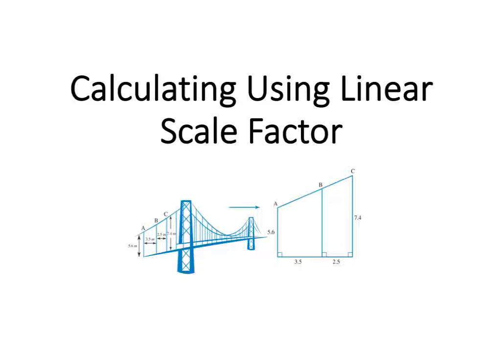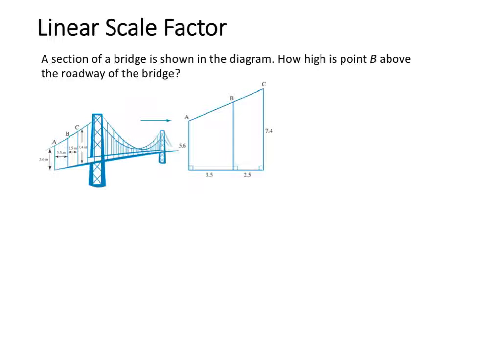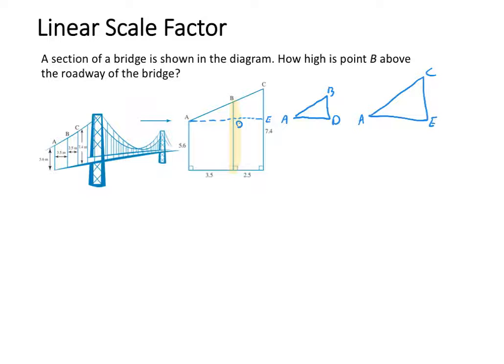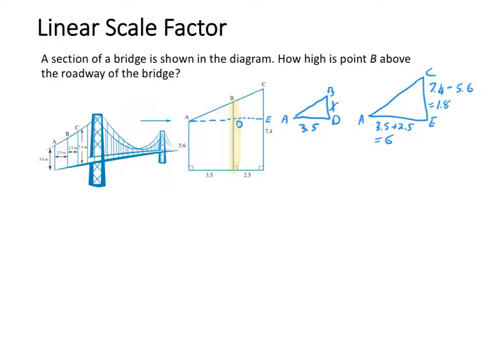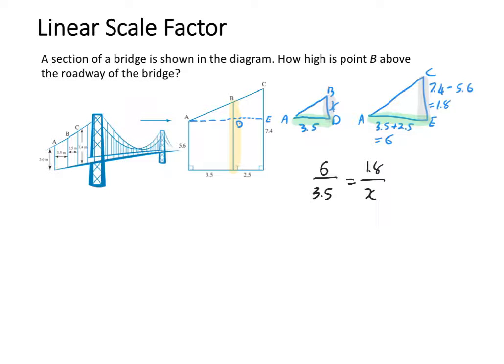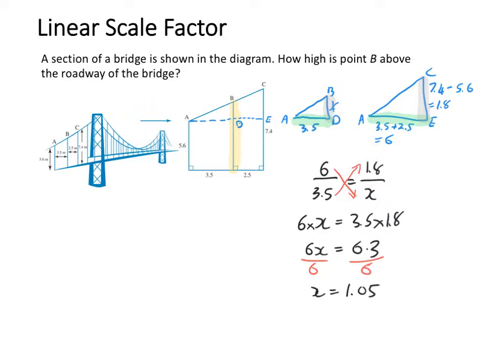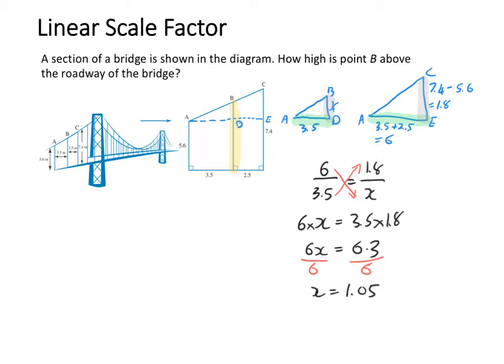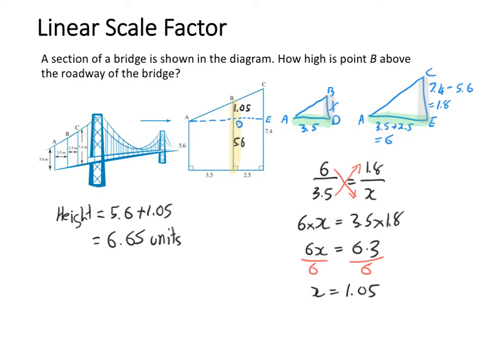Calculating Missing Variable on Similiar Shapes Ex 4-3 Q15